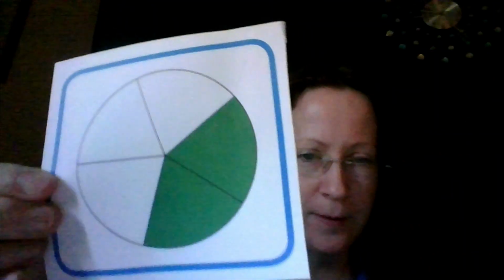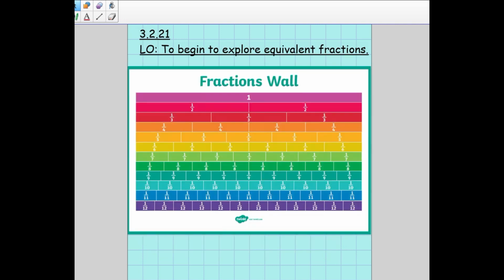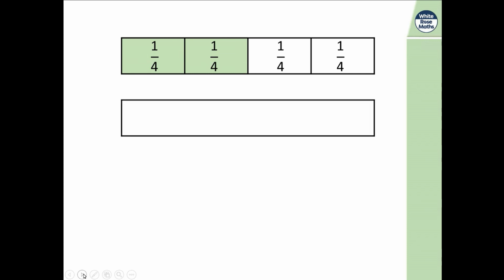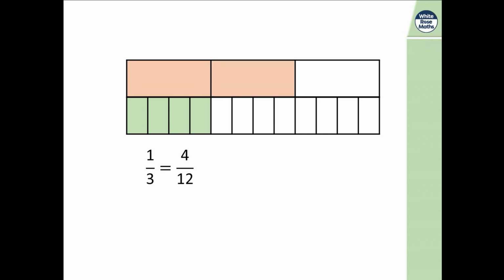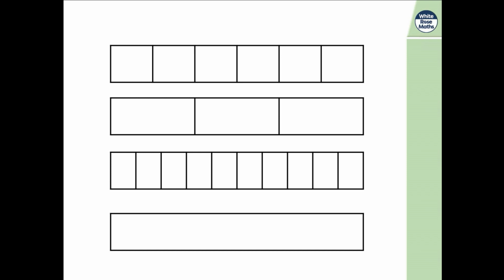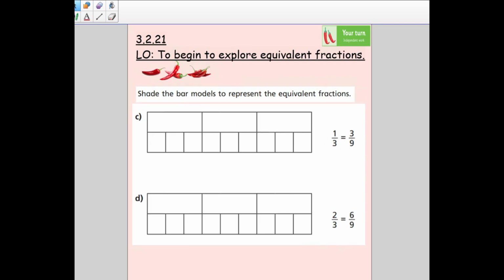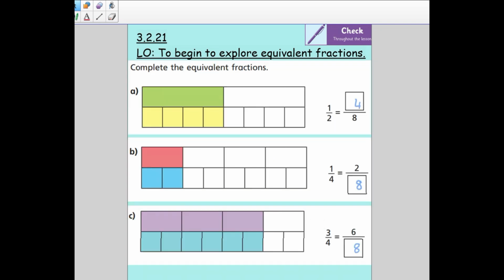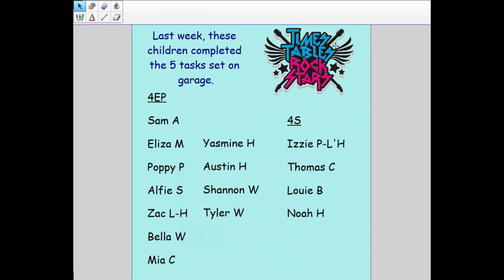Year 4 Maths Wednesday 3rd February: Equivalent fractions